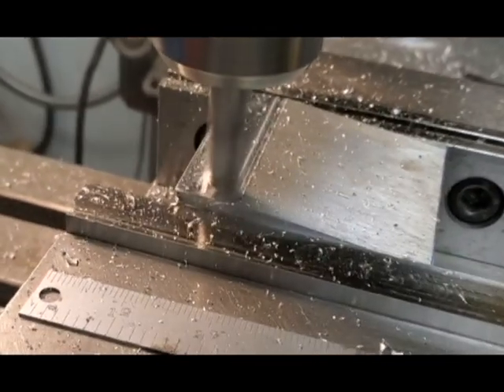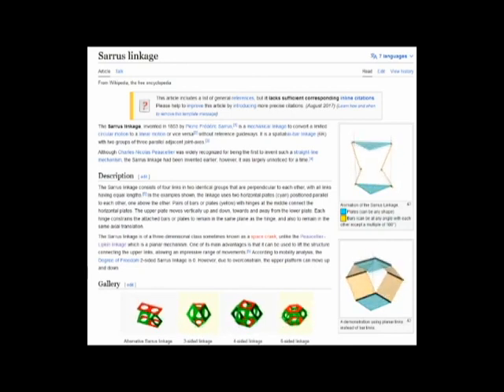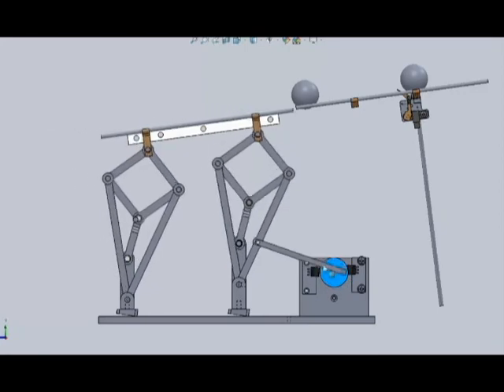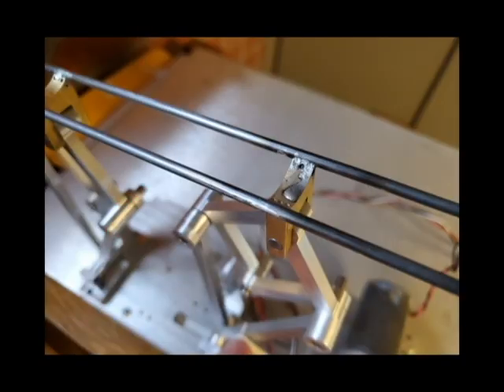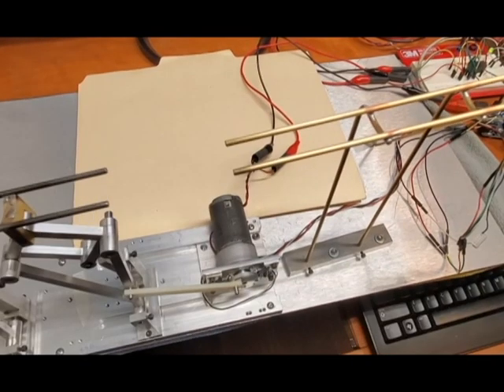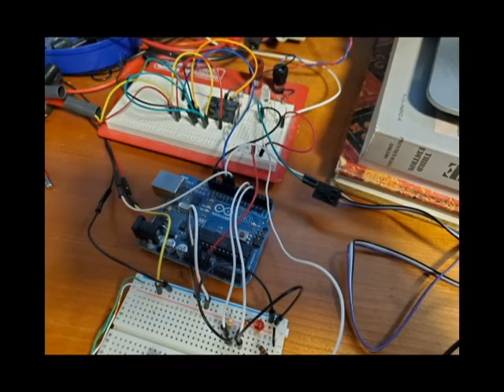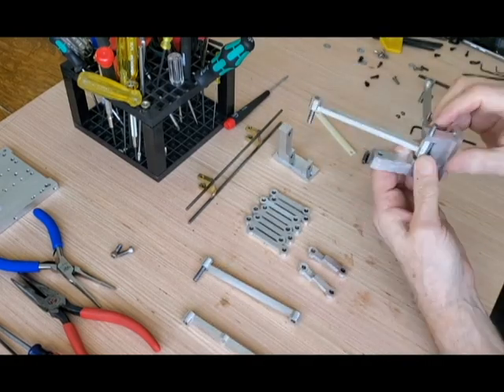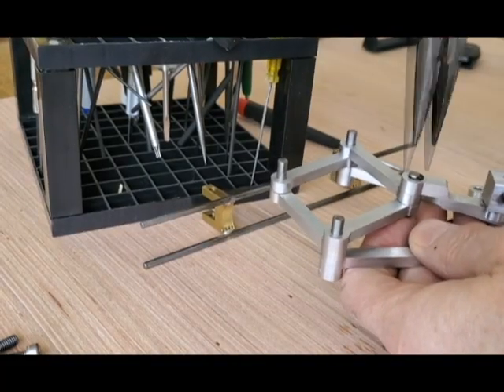Peaucellier Lipkin Linkage Part 2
More of the process of integrating a Peaucellier-Lipkin linkage into a kinetic art machine. The mechanism requires two Peaucelliers to move a ramp segment in parallel. The ramp fills a gap and keeps the ball from plunging to its doom! Details on how I built it and how it works. Part 2 of 2.

If you're looking for Something That Looks Like Cheese: - 5:20